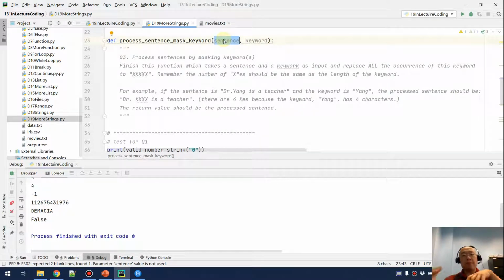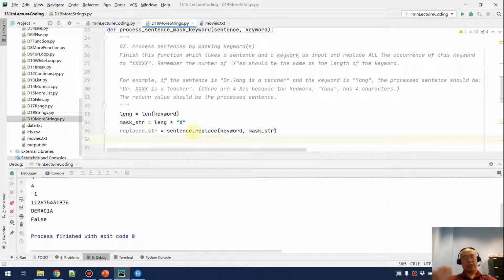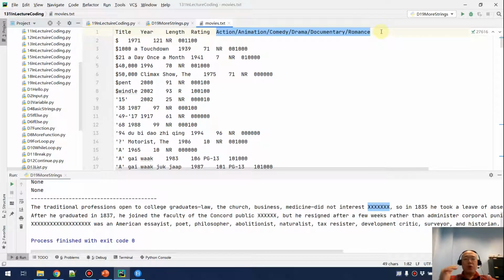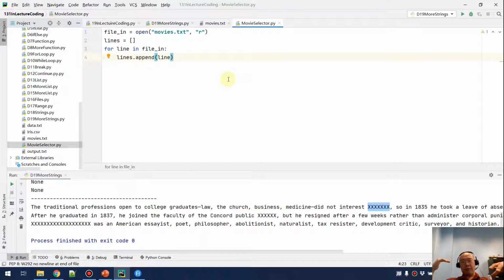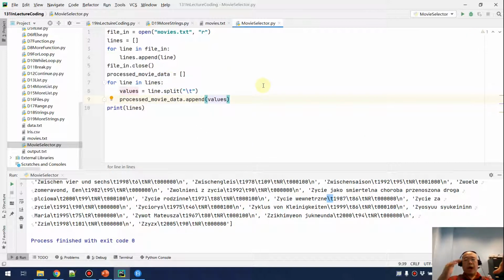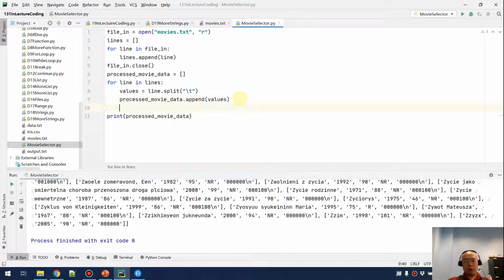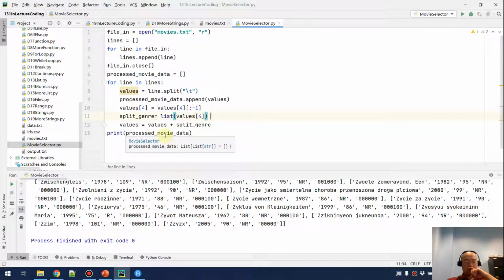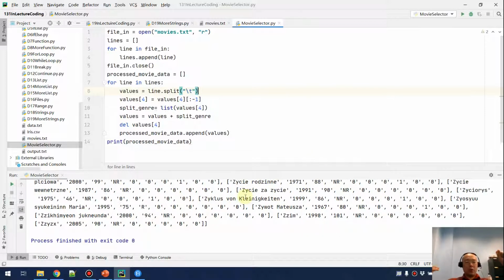19-3 Day 19 exercise + project 3